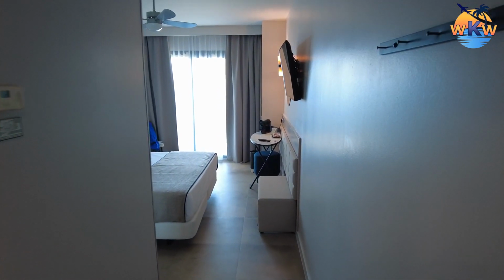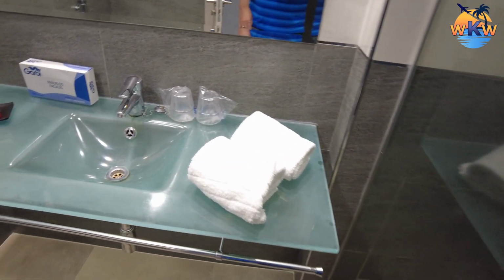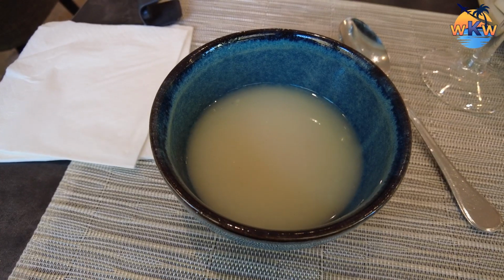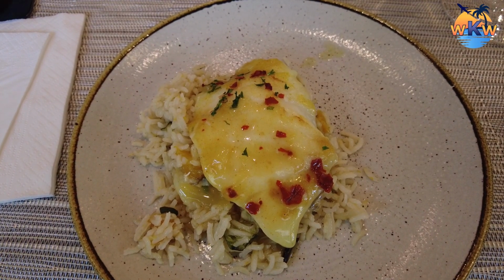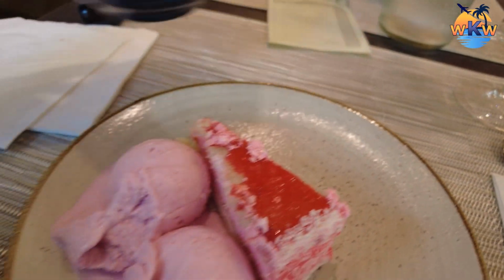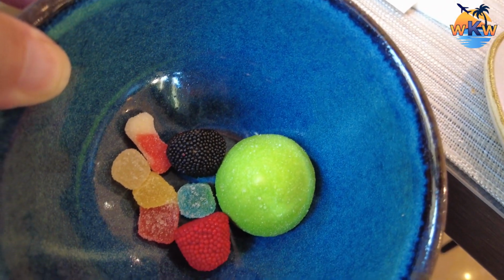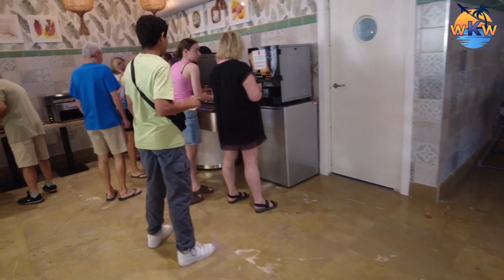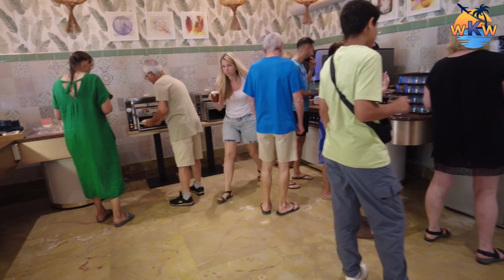4 STAR HOTEL FUENGIROLA Costa Del Sol - A Honest hotel review - would you stay here?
What I use to film and edit with 👉

DJI Pocket 2 Creator Combo
DJI Osmo Pocket
DJI Mini 2 SE Drone
GoPro HERO11 Black
Google Pixel 7 Pro – Unlocked Android 5G smartphone
GoPro Dual Battery Charger
HSU Extendable Selfie Stick Waterproof Hand Grip for GoPro Hero
DJI OSMO Pocket 2 / OSMO Pocket Selfie Stick
ALL CAMERA Meijia Waterproof Portable Hard Camera Case
Samsung EVO Select 512GB microSDXC UHS-I U3
Samsung EVO Select 256GB microSDXC UHS-I U3
Seagate Expansion Desktop, 10TB, External Hard Drive